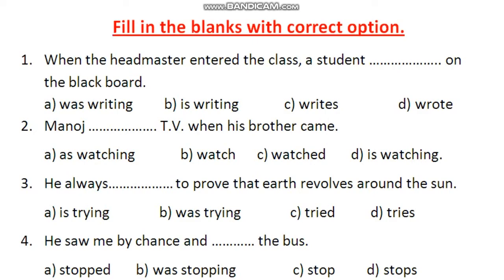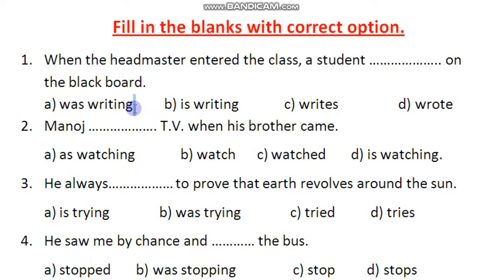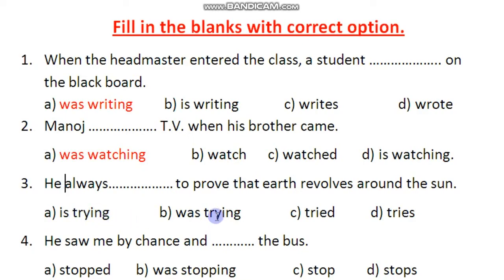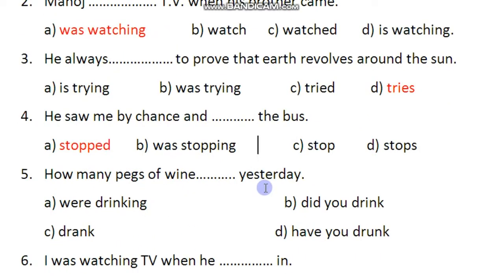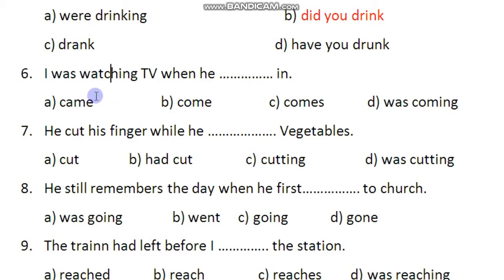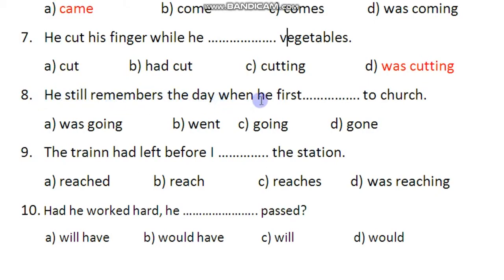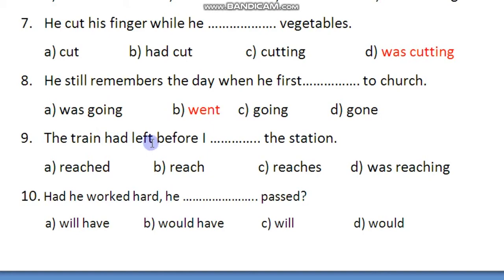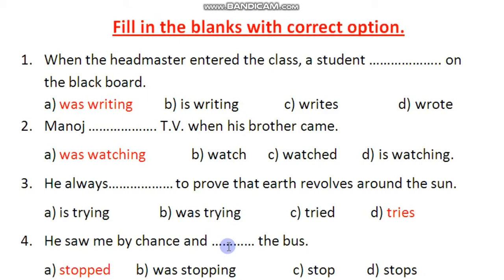Tense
Video - 4